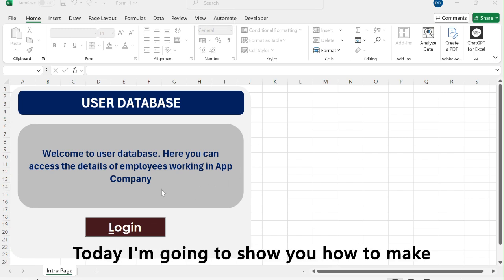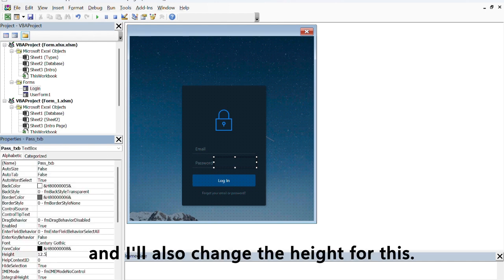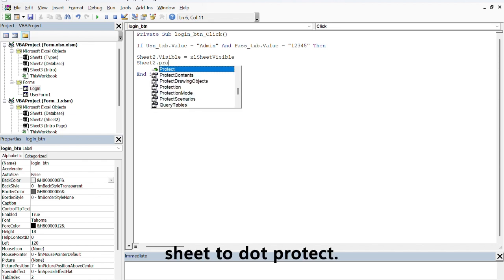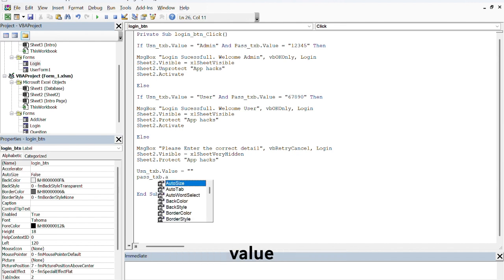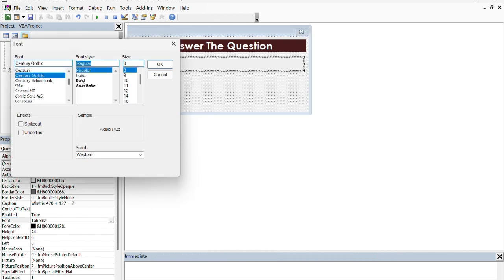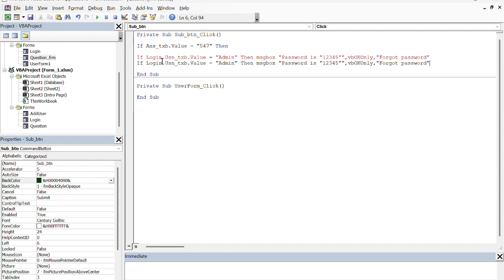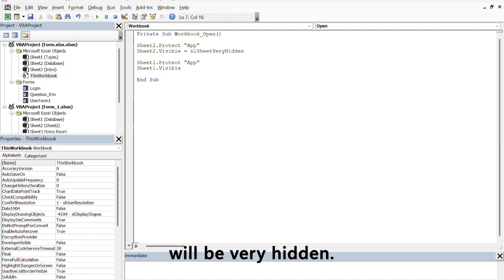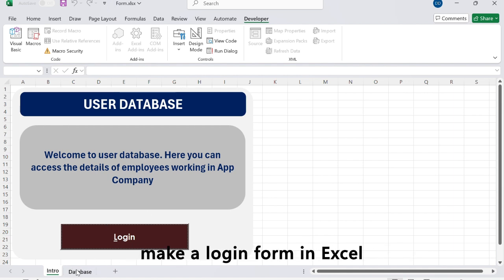How to Make a Login Page in Excel Using VBA | Step-by-Step Tutorial | App hacks HQ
In this tutorial, you'll learn how to create a login page in Excel using VBA, where users can log in as Admin or User, and be redirected accordingly.

🔐 Admin users get full access with the sheet unprotected,
🙋‍♂️ Normal users get limited access with the sheet protected,
❌ Wrong login attempts trigger a retry prompt and clear the fields.

🔧 We use a VBA UserForm, MsgBox, and control visibility/protection of Sheet2 based on the login credentials.

📌 Login Credentials in This Demo:
👑 Admin: Username = Admin, Password = 12345
🙋‍♂️ User: Username = User, Password = 67890

📂 Features Covered:
VBA If...ElseIf...Else logic
UserForm interaction
Sheet hiding/unhiding
Sheet protection with password
Message boxes for success and error
💡 This is a great starting point for building more advanced user login systems in Excel.

Timeline
00:00 Intro
01:09 Making the Login Form
06:12 VBA Code for Login Button
13:38 Form For Forgot Your Password
17:56 VBA Code for Submit Button
21:08 VBA Code for Reset Button
22:22 Code For Worksheet
24:24 Buttons in Sheet
27:24 Outro